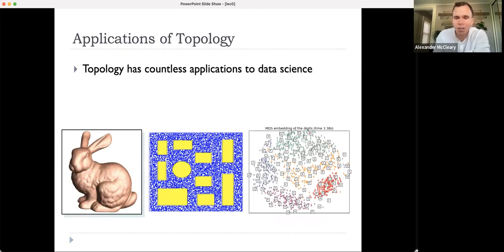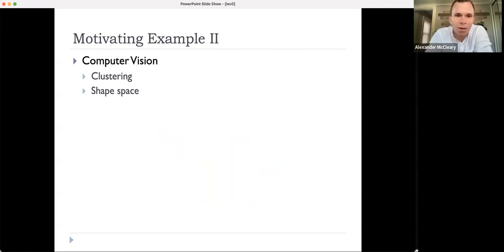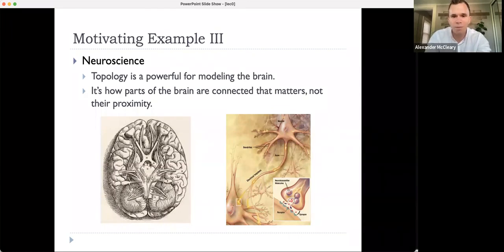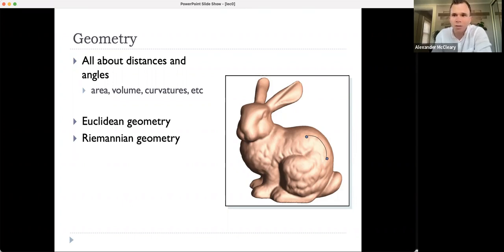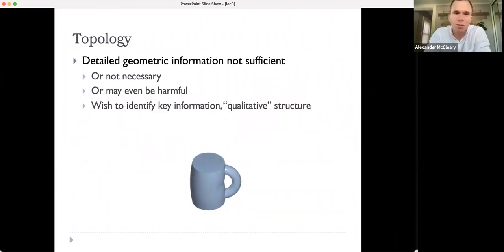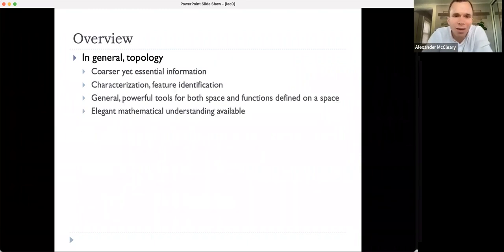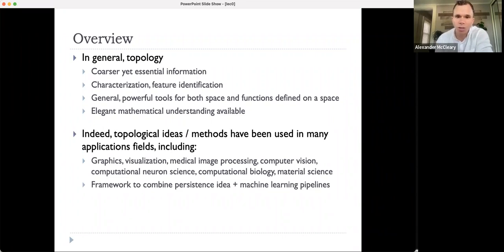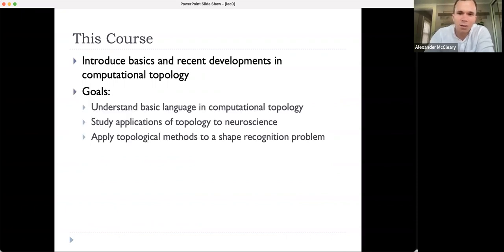Introduction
A brief introduction to the course.